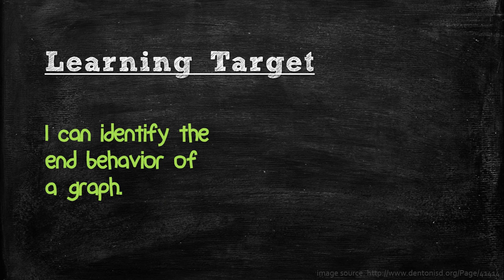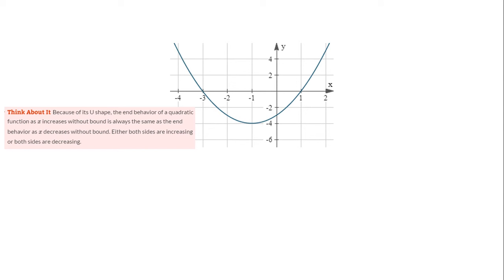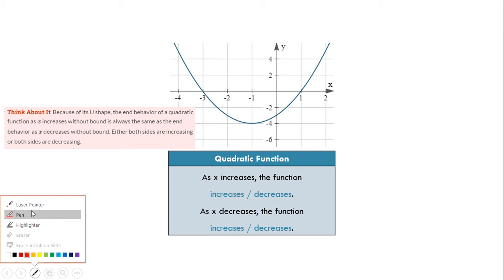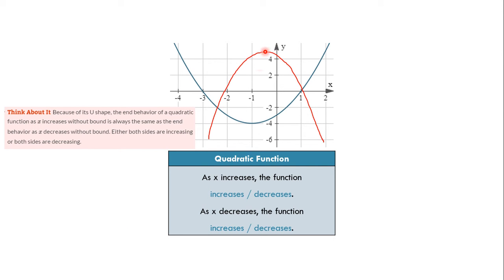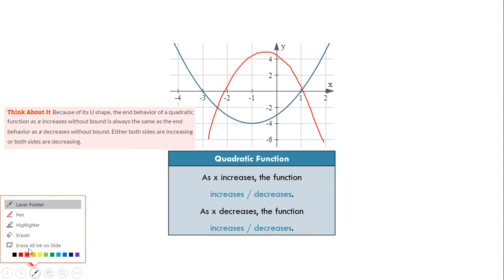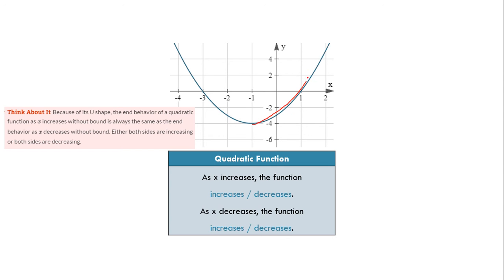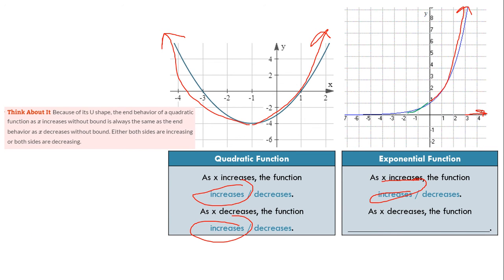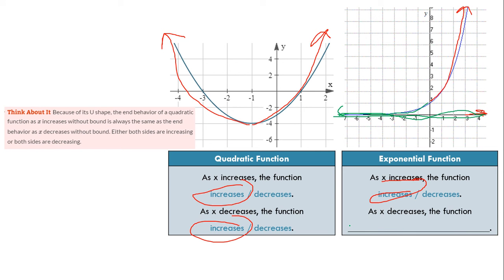5.2 End Behavior